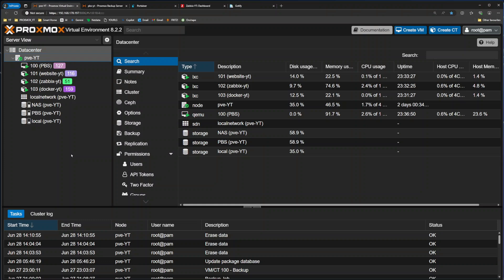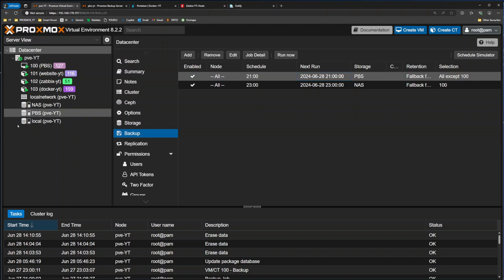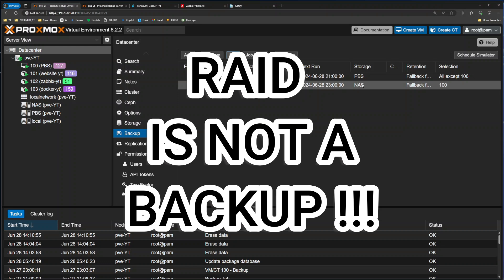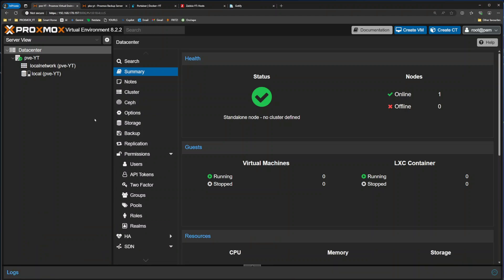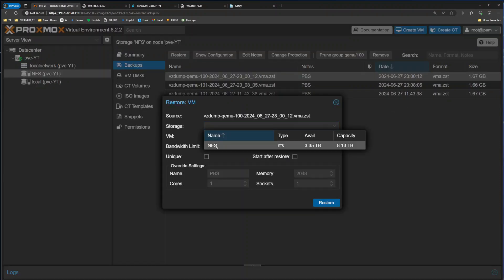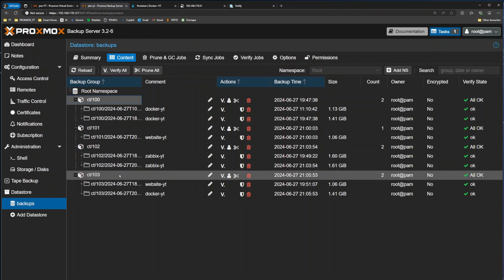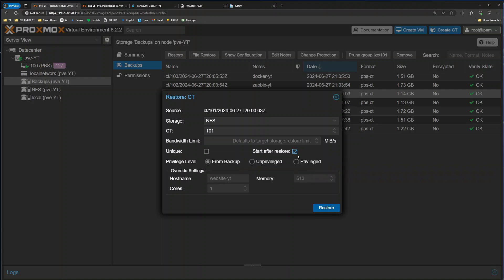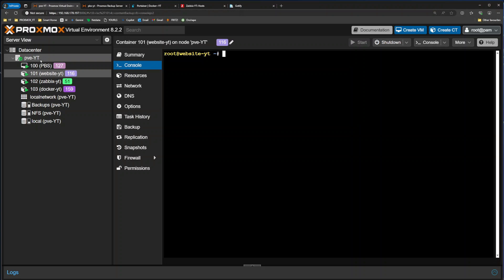Easy Steps to Restore Proxmox Single Node Server using PBS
How to recover from complete disaster of Single Proxmox Home Server? It is not as complicated as it sounds. To make recovery process easier - you need to split your backups, all this will be explained in this video.

-- Chapters
00:00 - Intro
04:38 Recover Process
13:14 The End chat